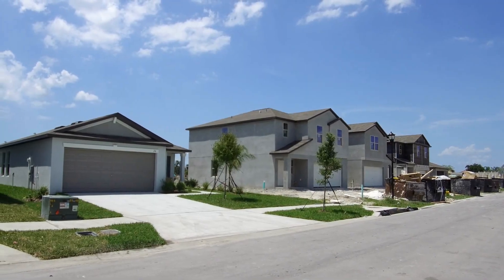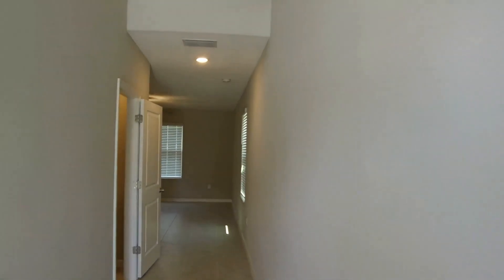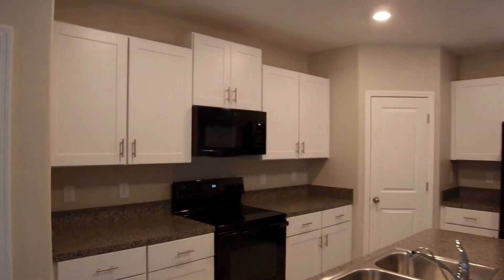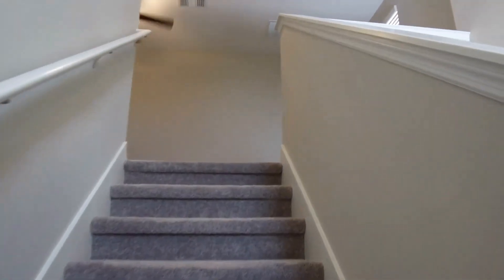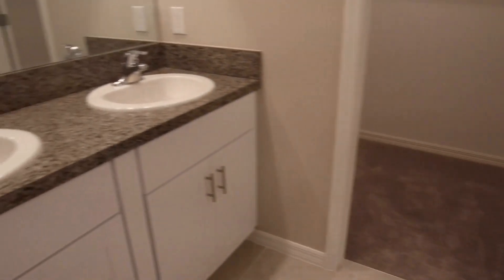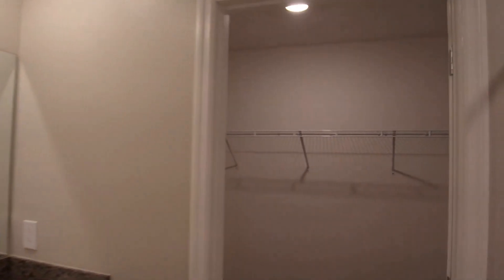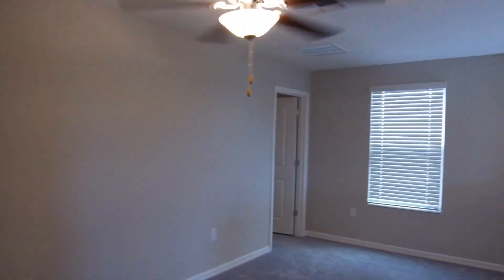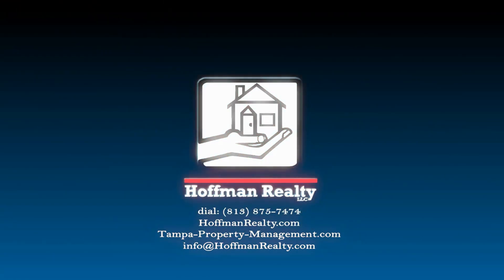Ruskin House Rentals 4BR/2.5BA by Ruskin Property Management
This is a 4-bedroom, 2.5-bathroom, 2-car garage property located in Ruskin. This 2-story property features tile and carpet flooring. You'll find an open concept living room, dining area, and kitchen, ideal for entertaining. The kitchen has ample cabinet and counter space, an island, a large corner pantry, and appliances including a side-by-side refrigerator, a flat-top range, a built-in microwave, and a dishwasher. Located upstairs are a loft area and a laundry room. The master suite has a double sink vanity and a walk-in closet. Other features include blinds and ceiling fans throughout.

Looking for a property manager in Ruskin? We do property management!

TAMPA PROPERTY MANAGEMENT IS OUR SPECIALTY

Professional Tampa property management should be about making your life and investments run smoother. That’s where Hoffman Realty comes in. We manage single-family homes, townhouses, condos, and multi-family buildings for owners and investors who require the best in service and expertise.

Work with Hoffman Realty, the most trusted Tampa property manager in Southern Pasco County and the Tampa Bay area. Our Tampa property managers have helped thousands of owners and investors over the last 30+ years. We're experts in Tampa Bay rental properties, and our team is focused on delivering results.